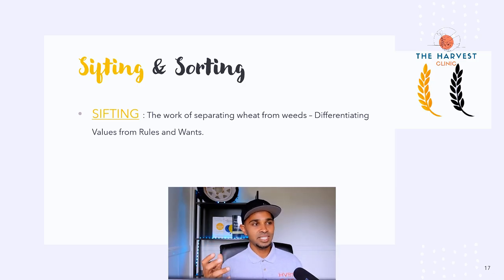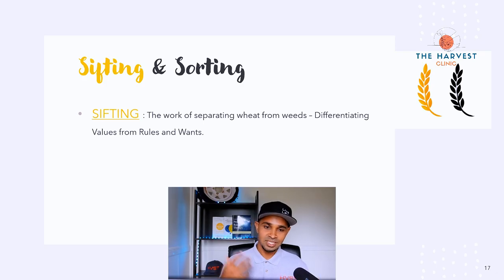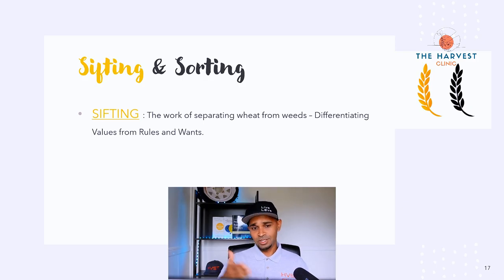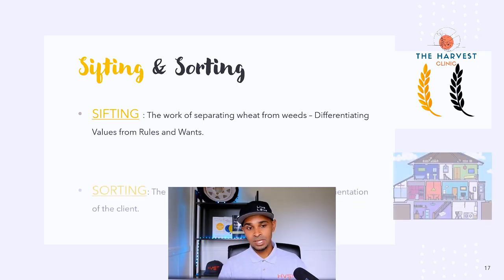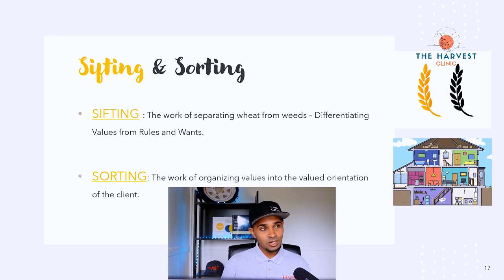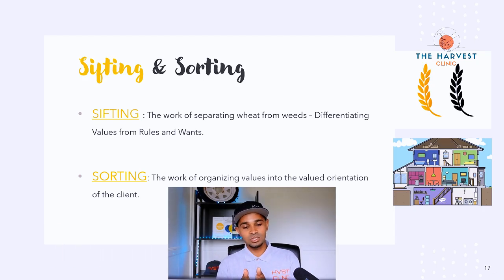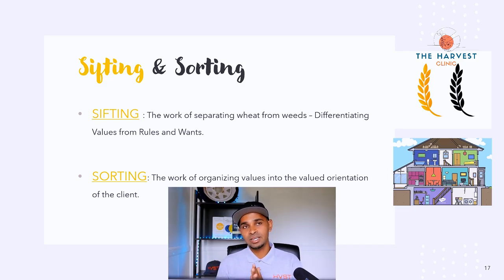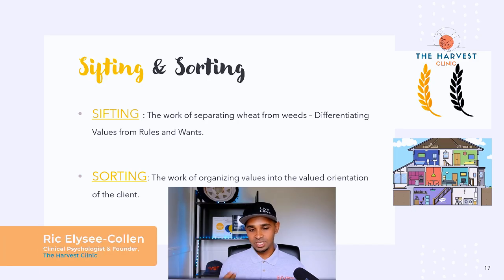Clarifying Values: Sifting & Sorting — Introduction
Clarifying your values can feel like sifting through soil to find the richest ground for growth.

At The Harvest Clinic, we’re here to help you sort through what truly matters, guiding you towards a life rooted in your deepest values.

Watch an excerpt video from our ACT COURSE on “Sifting & Sorting” to explore practical steps for clarifying what drives you.

Let’s cultivate a life of purpose, one step at a time!Click on our website to have an access to the full course.